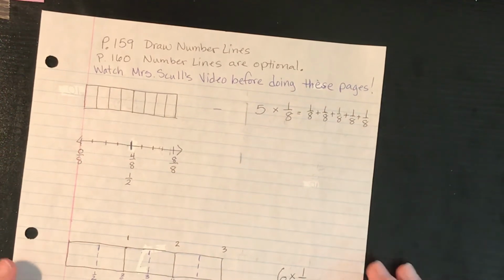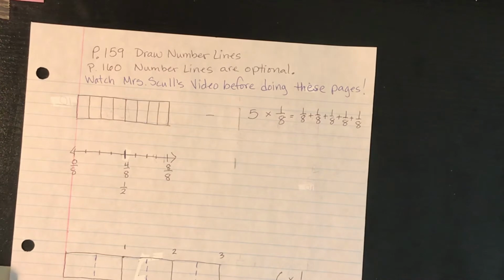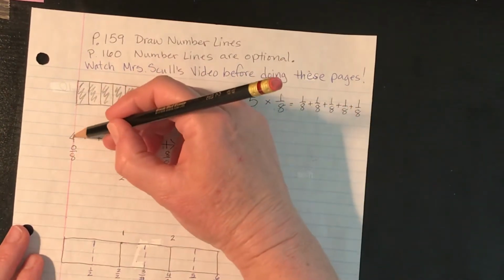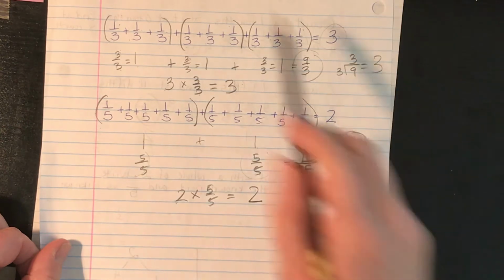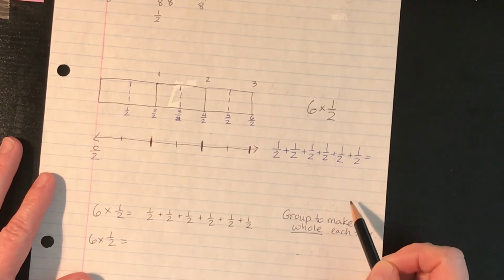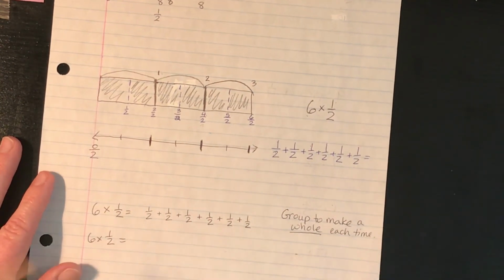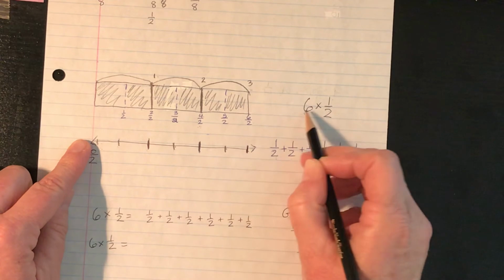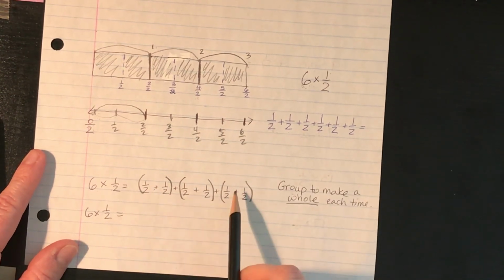Lesson 23 part1